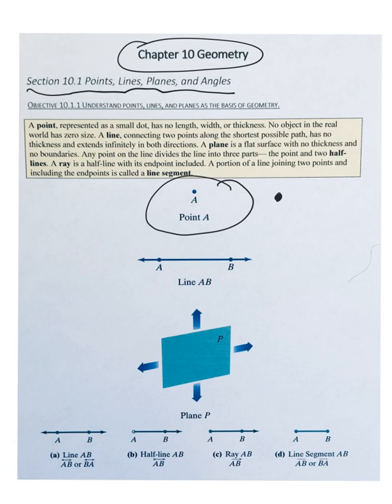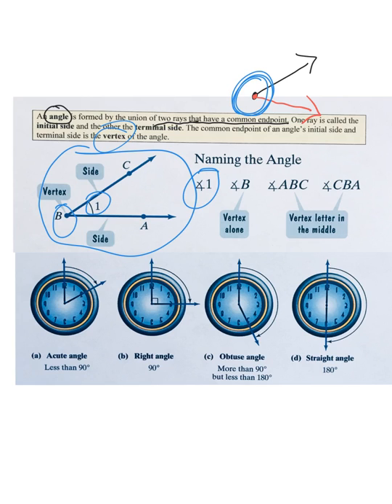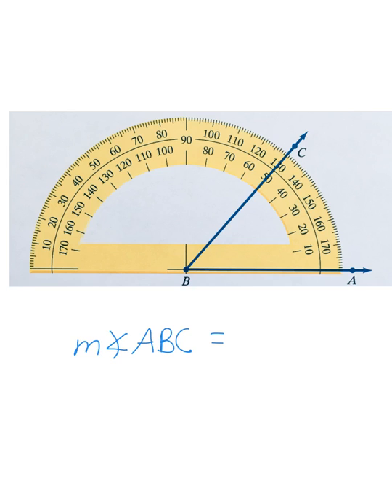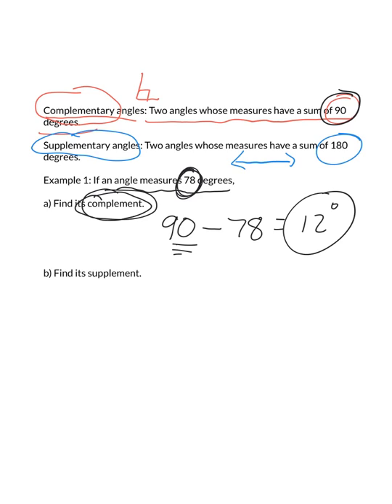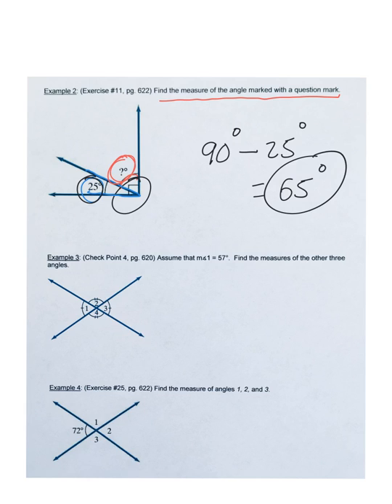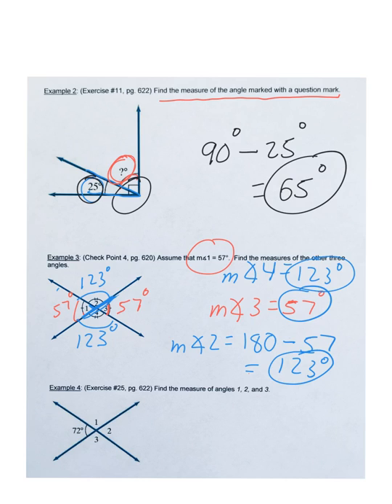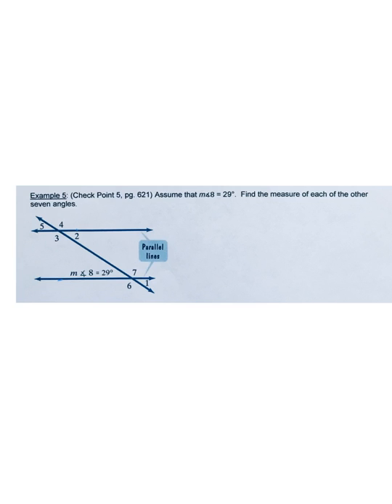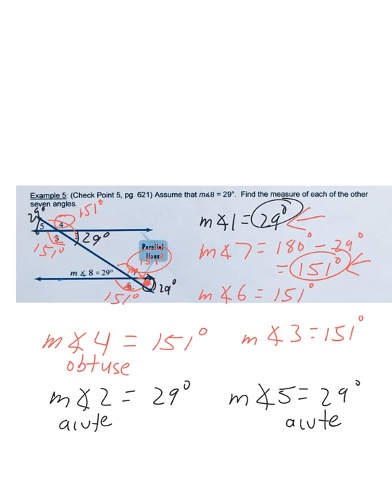Section 10.1 Points, Lines, Planes, and Angles